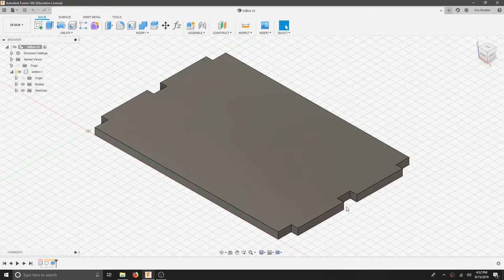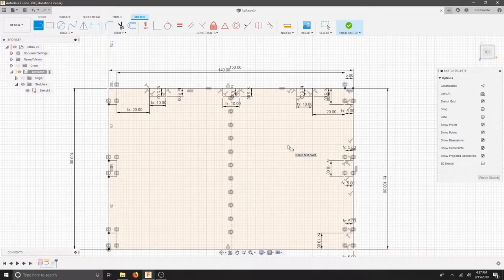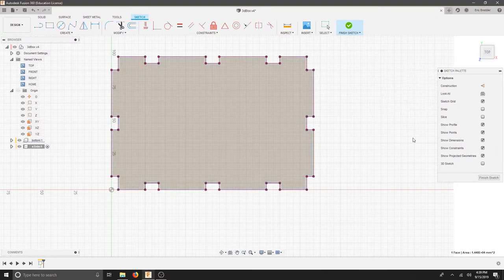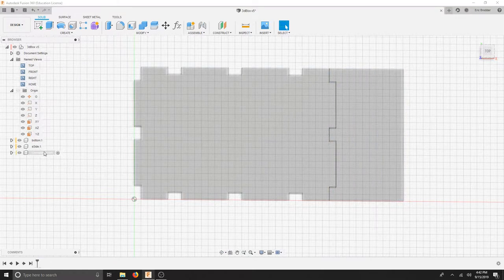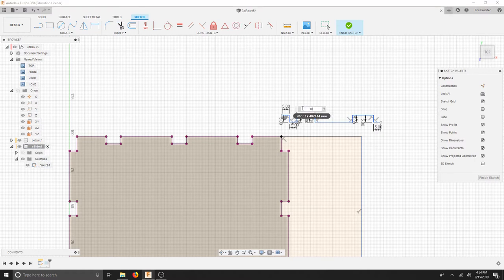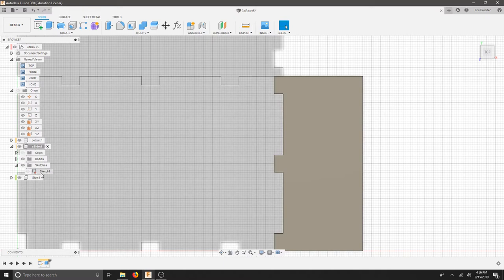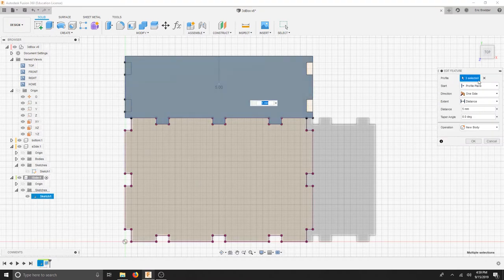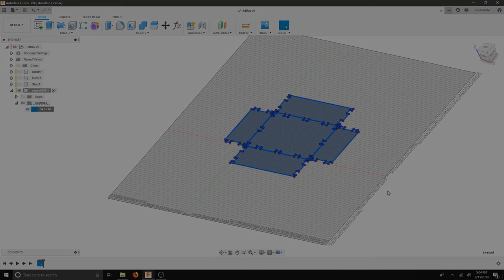Simple Laser Cut Box in Fusion 360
Create a box with slots and tabs using Fusion 360. This design focuses on simple 2D geometry for use with a laser cutter or similar. Meant to be a practice in sketching and constraints.